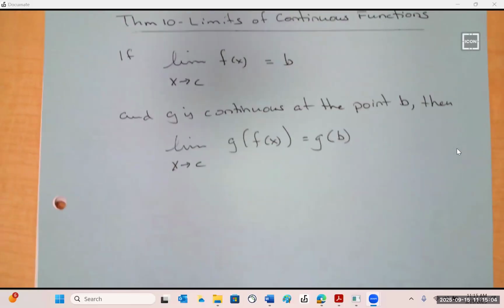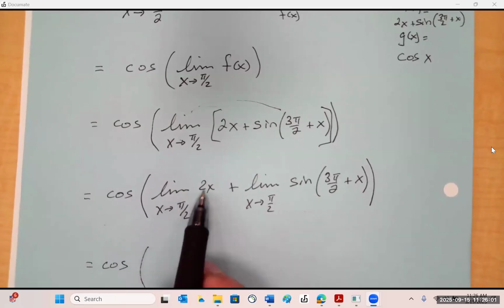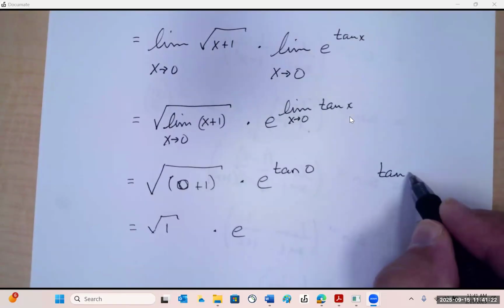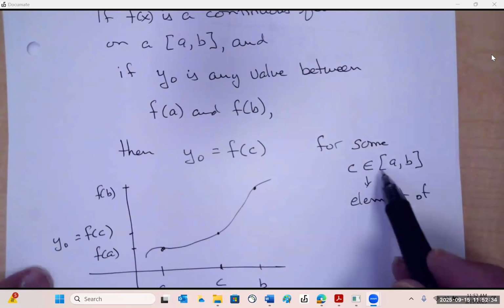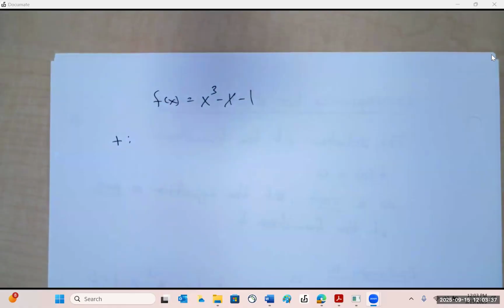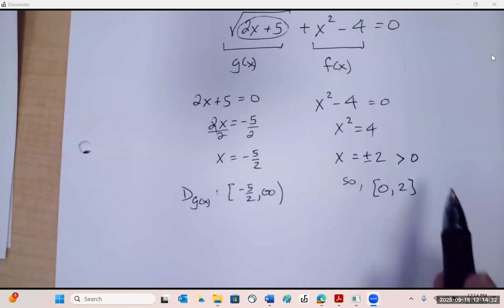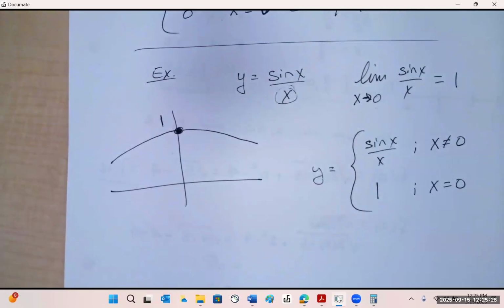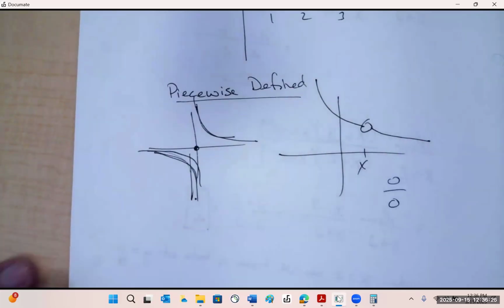MATH 2413 CH 2 SEC 5 Continued